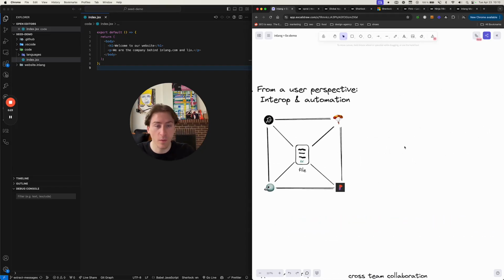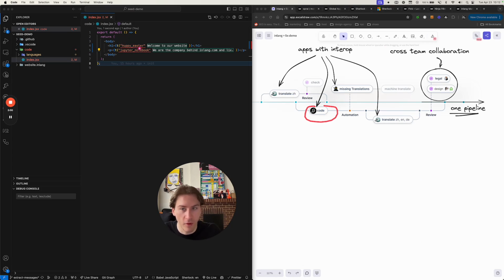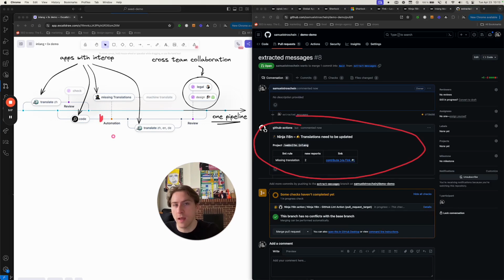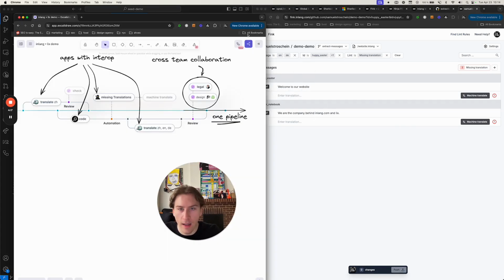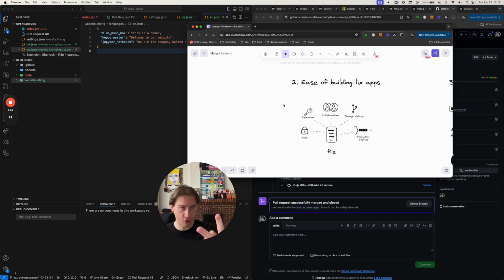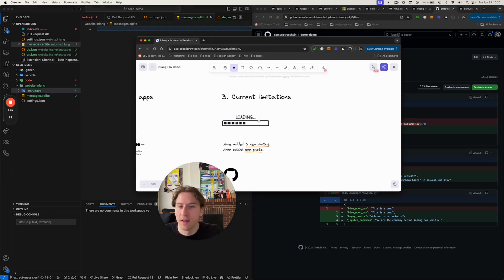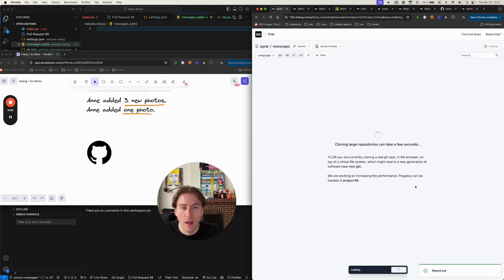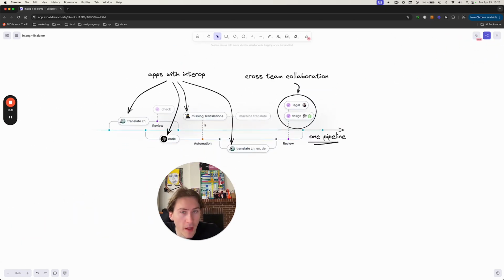lix change control system demo with inlang (april 2024)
0:00 Introduction
0:24 1. UX - Developer
2:40 1. UX - Automations
3:22 1. UX - Interop with a translator
4:39 1. UX - Review
5:35 2. Ease of building lix apps
6:38 3. Current limitations